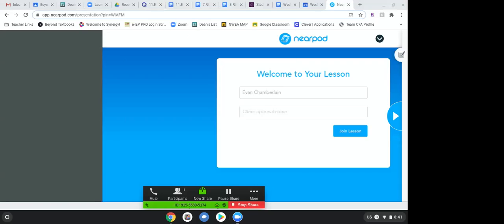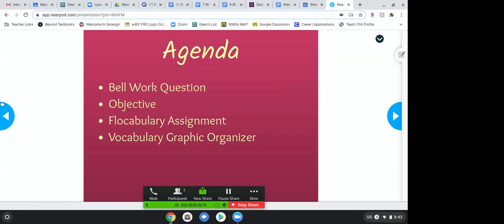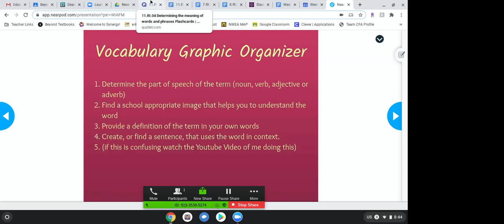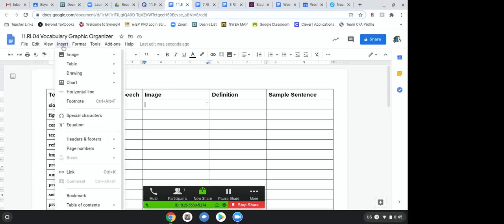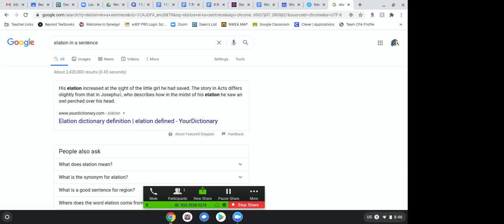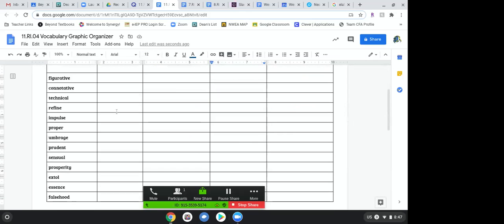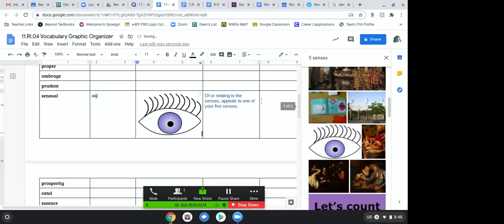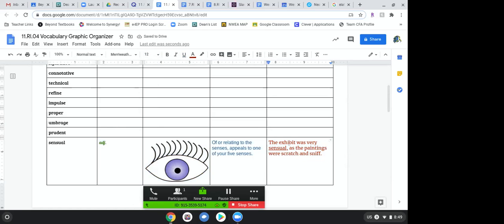11.RI.04 Vocabulary Building